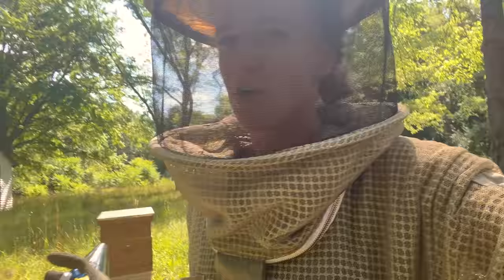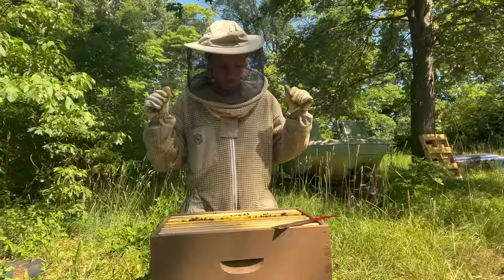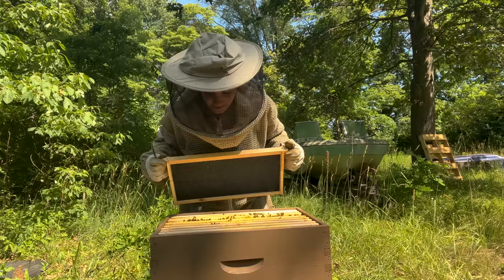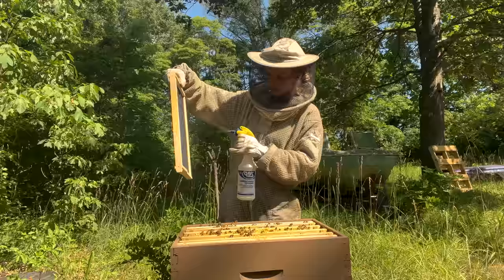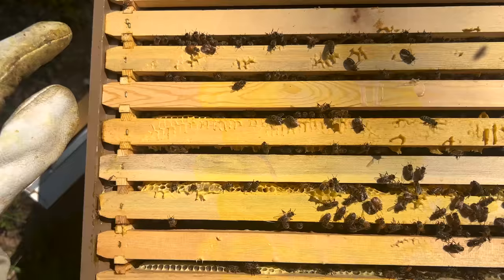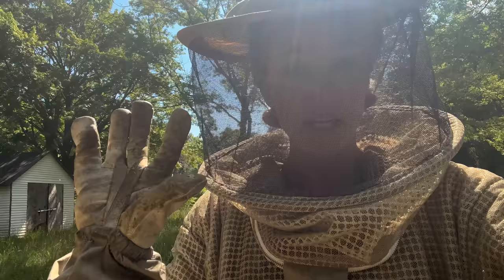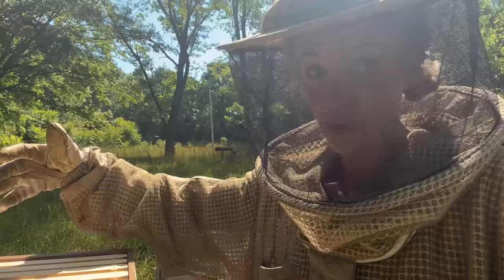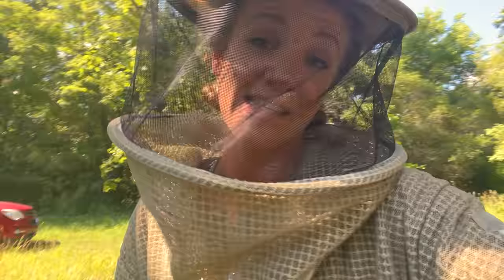8 Tricks To Encourage Your Bees To Build More Comb EVEN IN JULY!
We all know a hives first year is spent building out the comb and not being able to harvest any honey. But what if I told you there were some tricks you can use to get your bees to build out the hive faster? Here are some of the tips and tricks I am using to encourage my bees to build out their hives quicker :)

honey comb, build up, beekeeping 101, beekeeping, beekeepers, tips and tricks for beekeepers, summer build up, beehive

0:00 Introduction
0:13 HOW DO BEES MAKE WAX?
1:25 FEED SUGAR
1:56 TEMPS 70-95
5:14 SPRAY EMPTY FRAMES WITH SUGAR WATER
6:08 FLIP FRAMES
7:57 PLACE HONEY FRAMES IN BROOD BOX FOR 2-3 DAYS
10:09 TAKE OFF ALL HONEY SUPERS